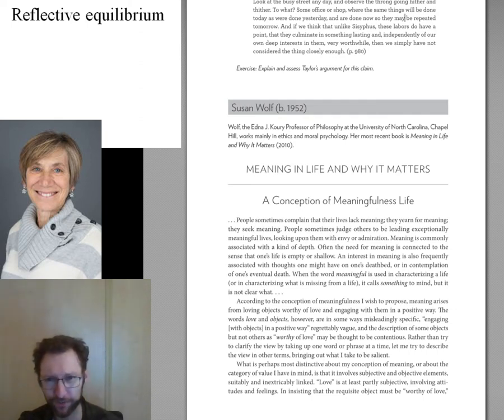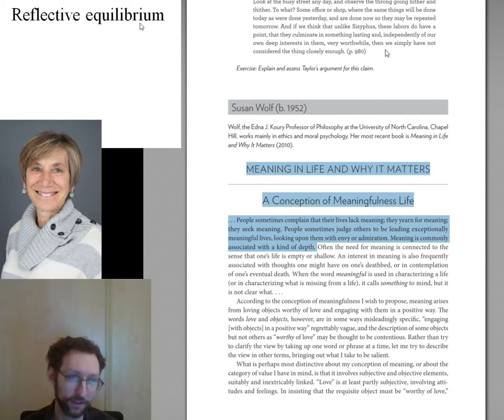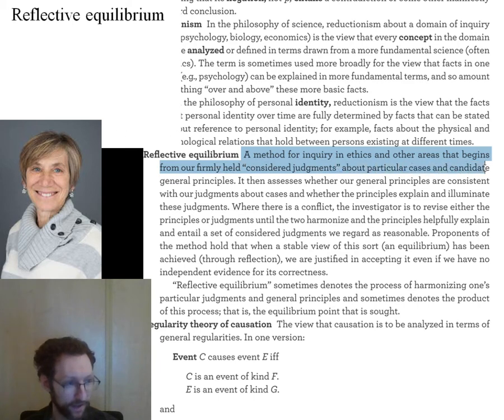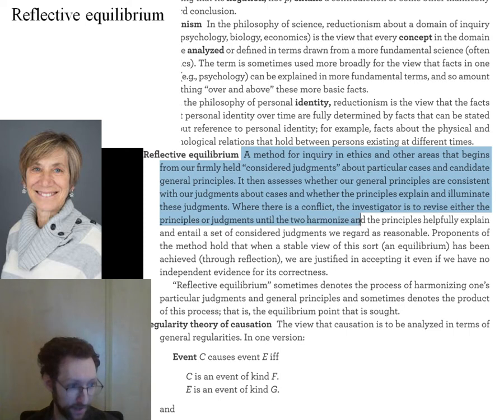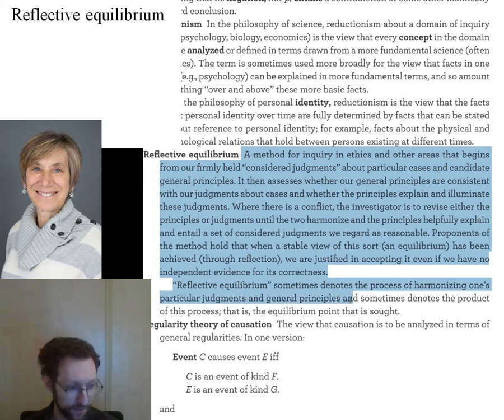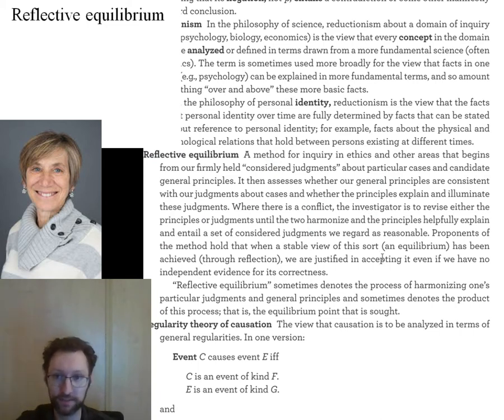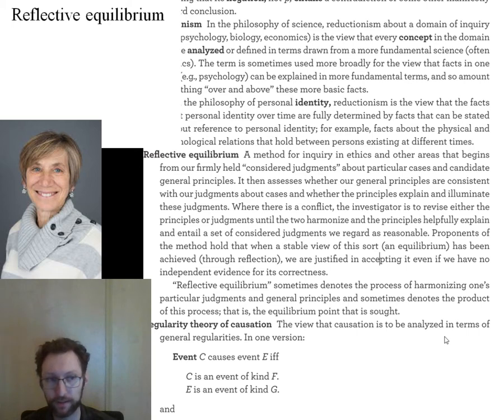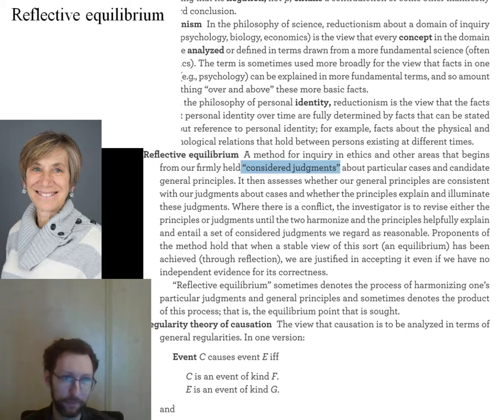PHI 1000 Wolf Lecture #2